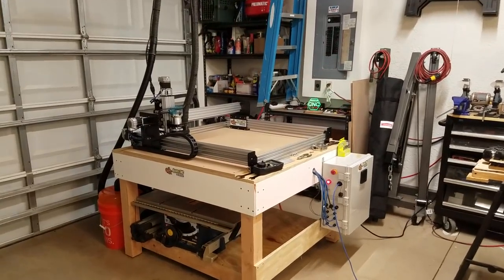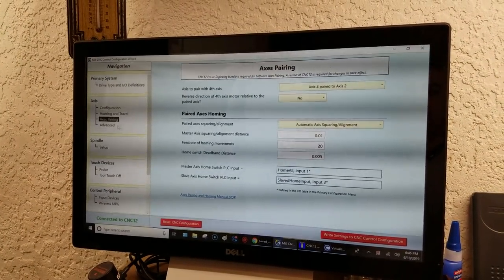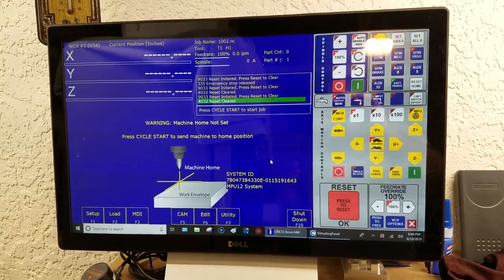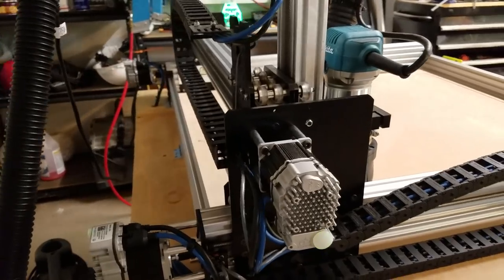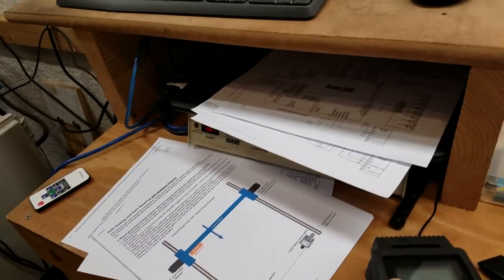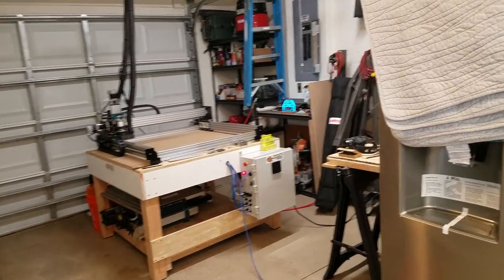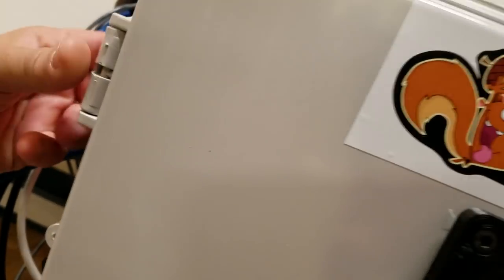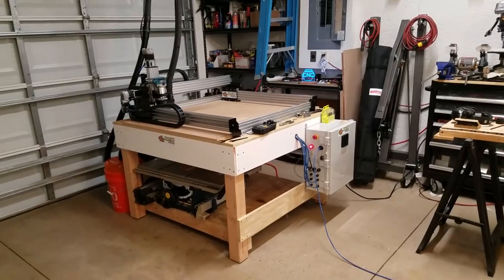WorkBee CNC Router: Update 8 Auto-Squaring Y Axis With Centroid Acorn